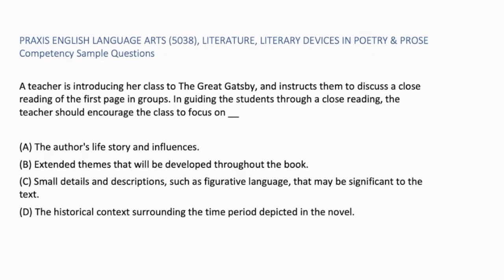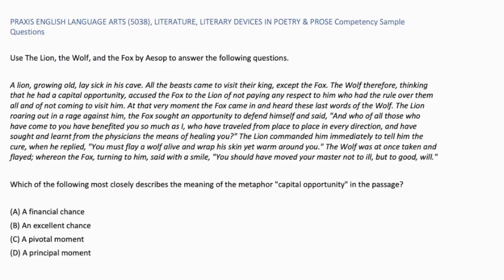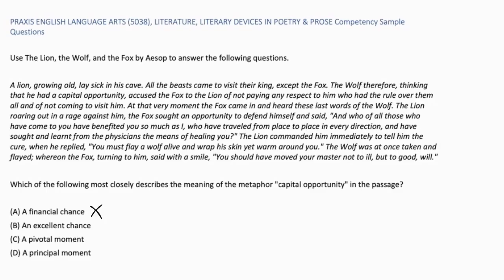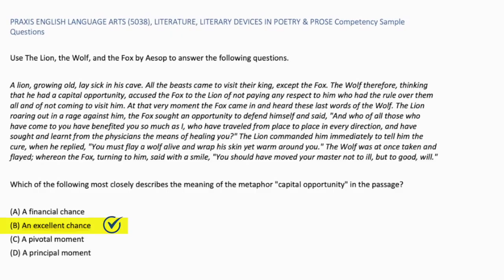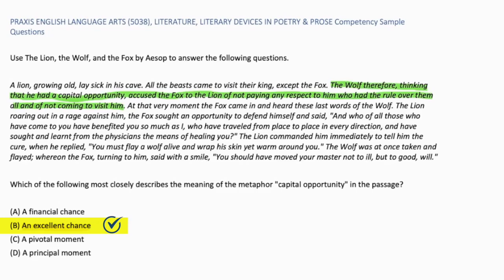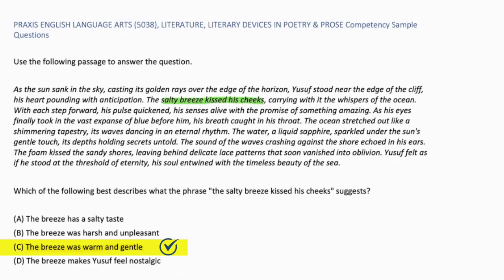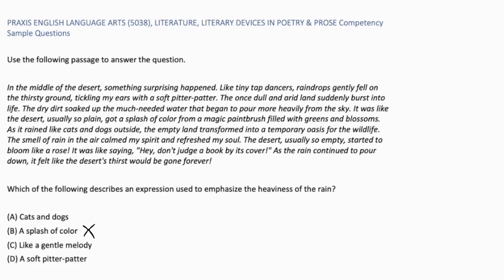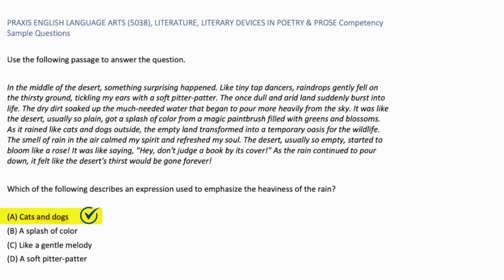Practice Problems for Literary Devices in Poetry & Prose | Praxis English Language Arts (5038)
📣Looking for authentic Literary Devices in Poetry & Prose practice problems for the Praxis Elementary Education English exam (5038)?

Join test prep expert, Selena, as we walk you through the types of Literary Devices in Poetry & Prose problems that you are likely to face. This video will provide step-by-step solutions for each problem as well as strategy tips to help you save time & tackle any Literary Devices in Poetry & Prose problem that comes your way.

🔗 LINKS 🔗

🔎 CHAPTERS 🔎

0:00 Intro
0:52 Question 1 — Close Reading
2:22 Question 2 — Metaphor Meaning
4:01 Question 3 — Personification
5:52 Question 4 — Idiom (Raining Cats and Dogs)
6:58 Outro